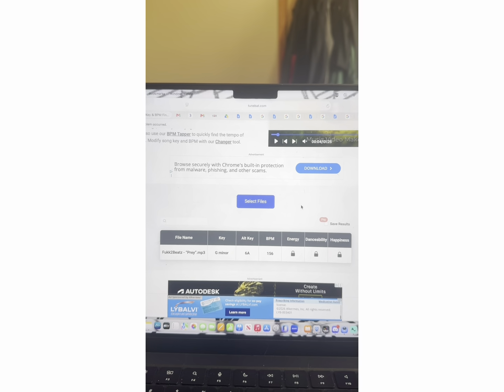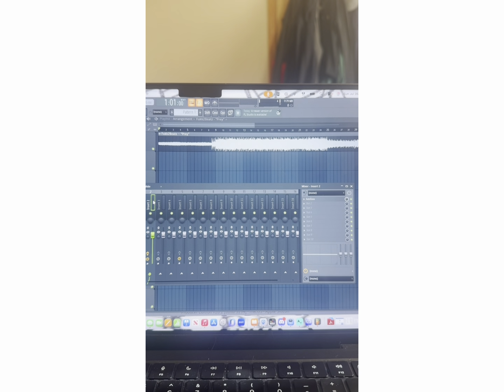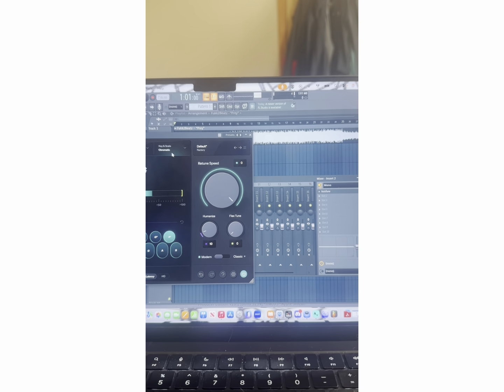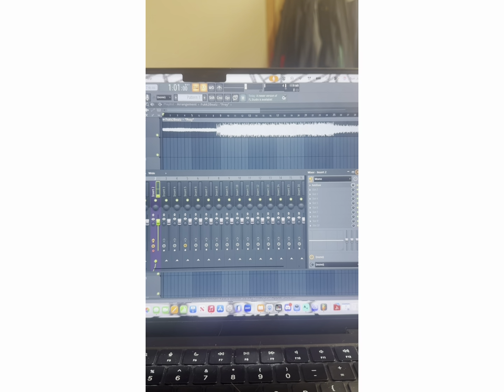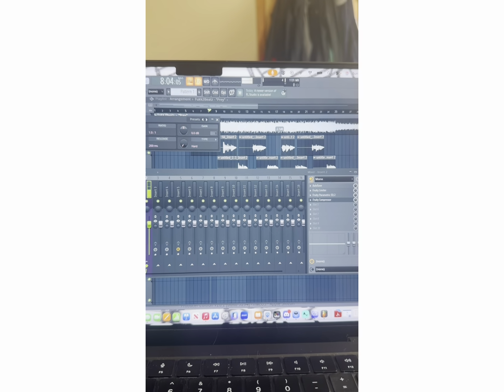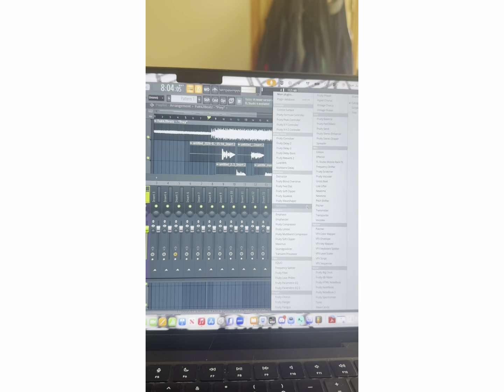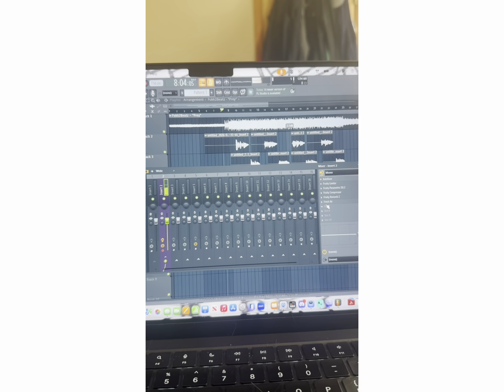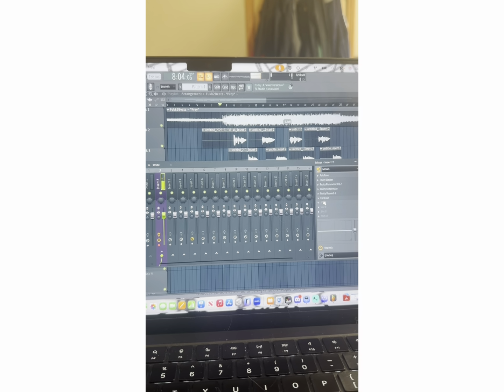How to record vocals and make music on FL Studio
This is basically a continuation from my last tutorial video, I gave y’all navigation, now it’s time to record your music. I hope it helps, I know my quality is low and all that, but this is all I know so I’m doing what I can. Enjoy the video and good luck in your journey.